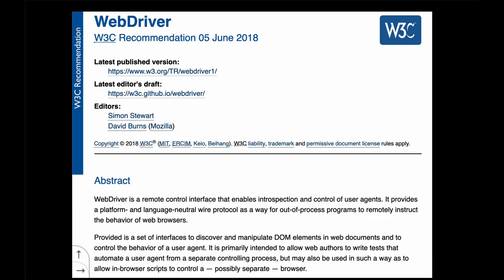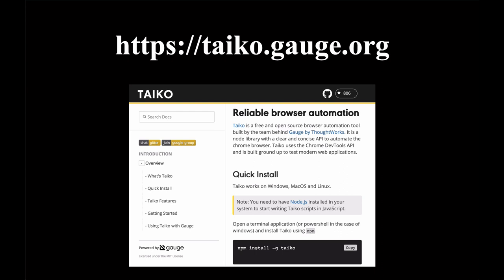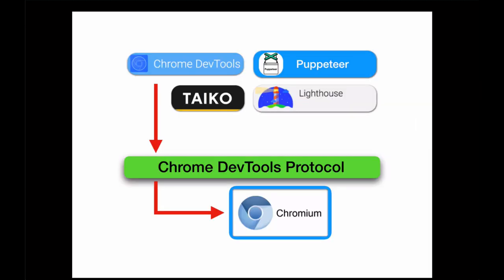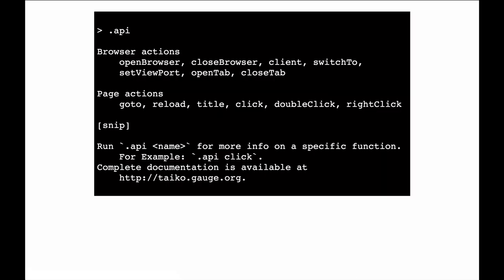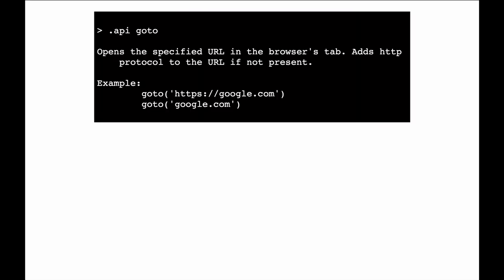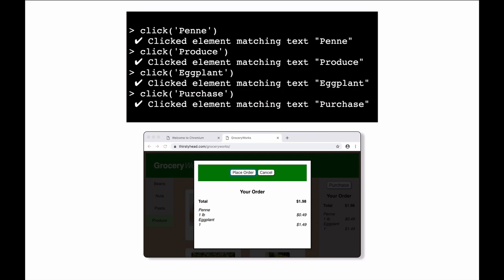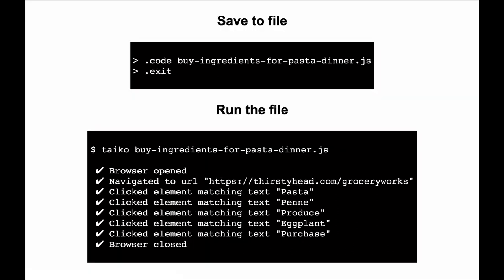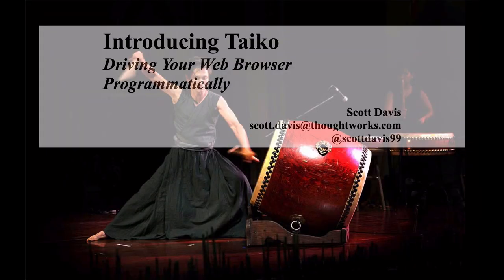Browser automation using Taiko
Scott Davis, Principal Consultant at ThoughtWorks, provides a short hands-on demo of Taiko - a free and open source browser automation tool from ThoughtWorks.